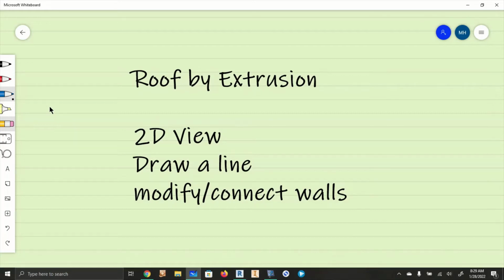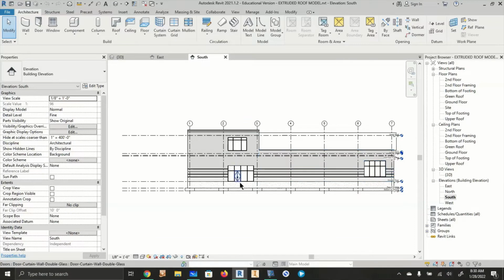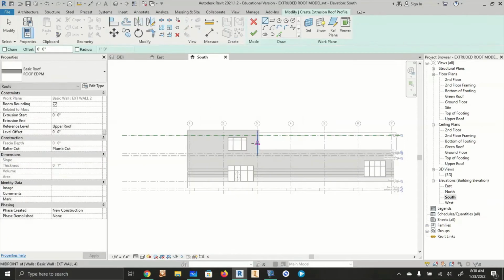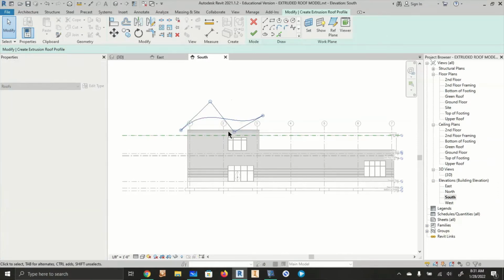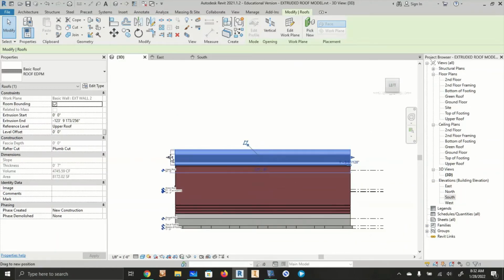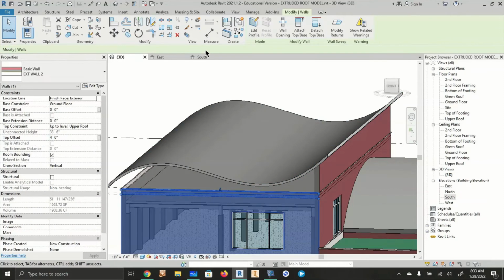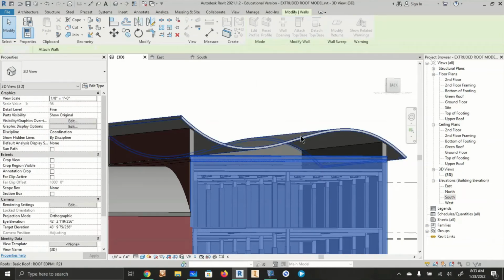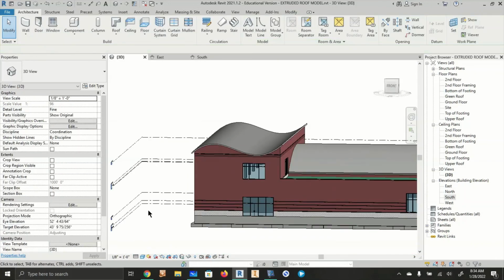CIVIL. Commercial. 23 Roof Extrusions